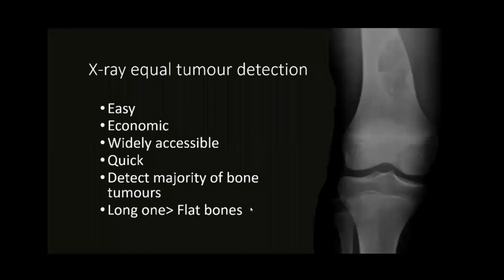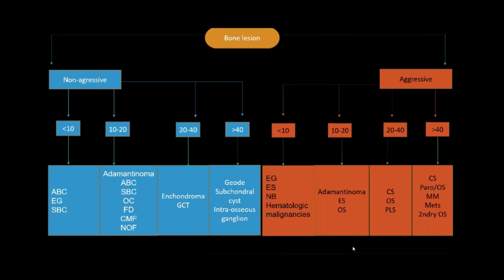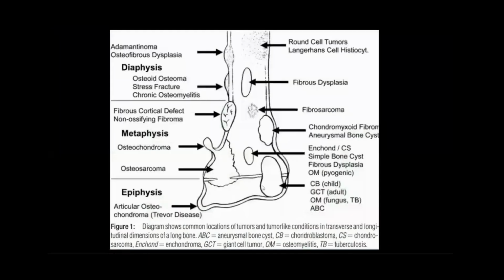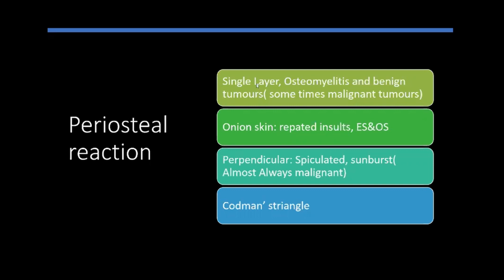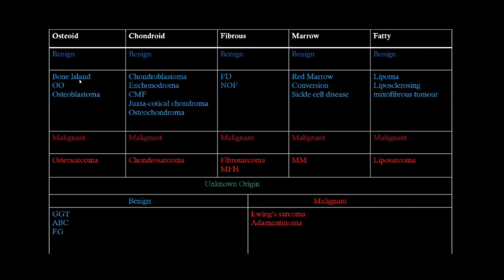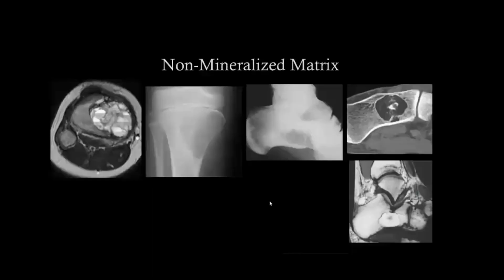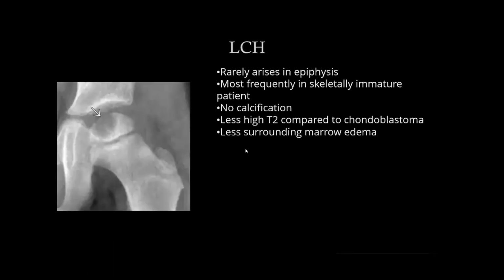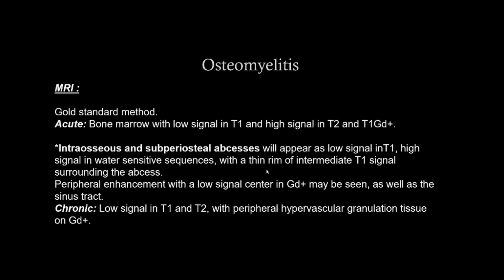Bone Tumor A-Z: Part 1 Series 1 with Mohamed Shanah